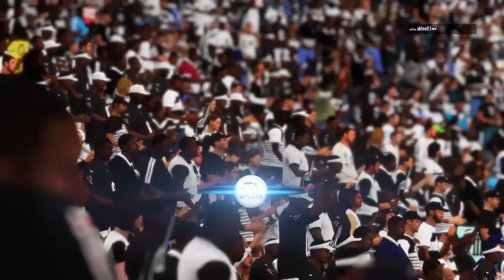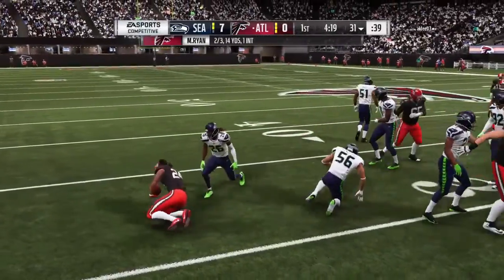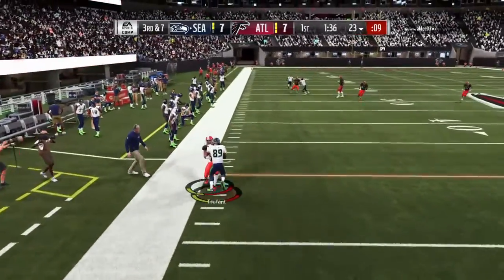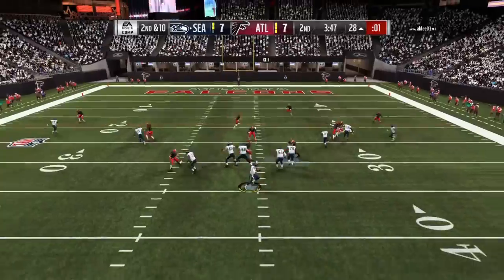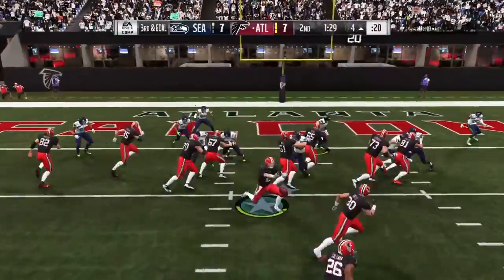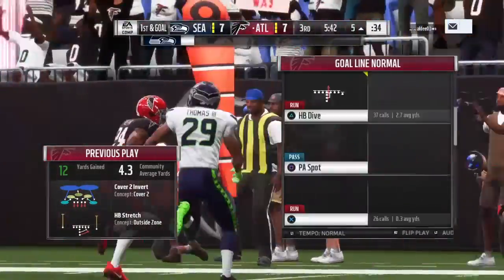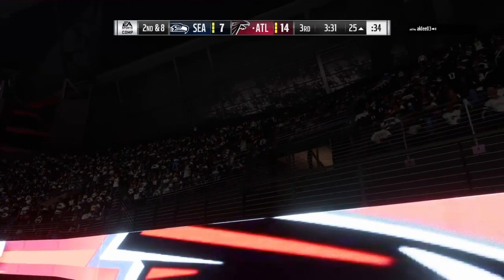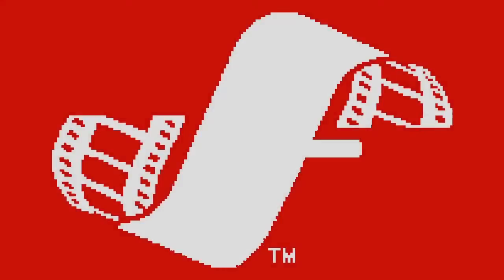Madden 19 Madden Fanatics Challenge Game